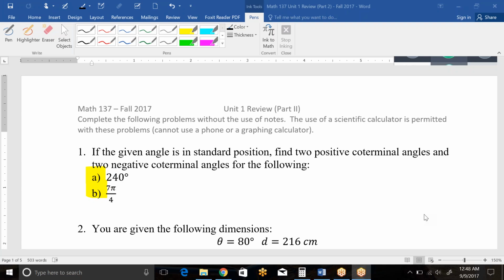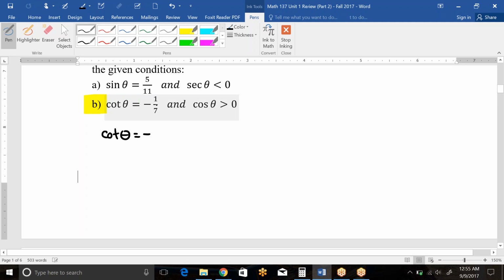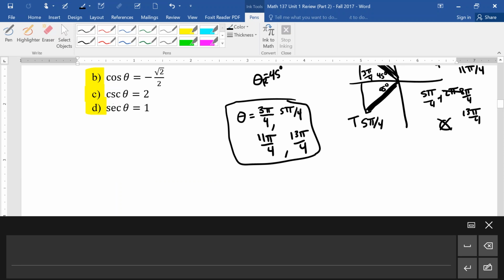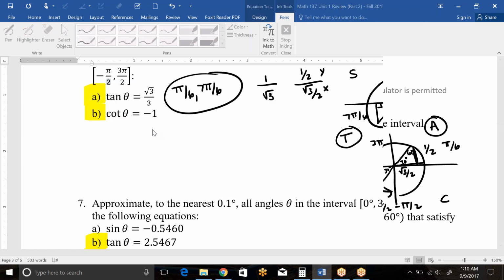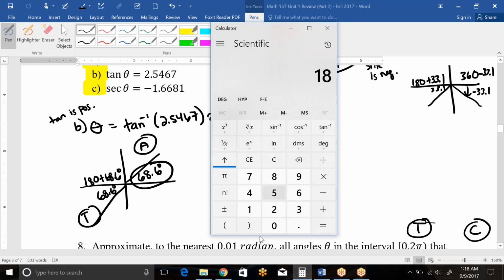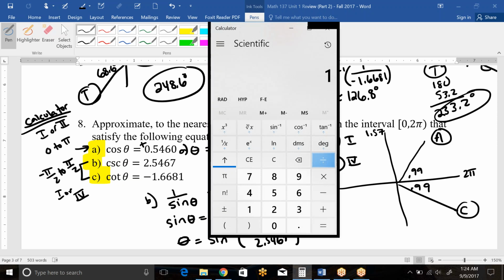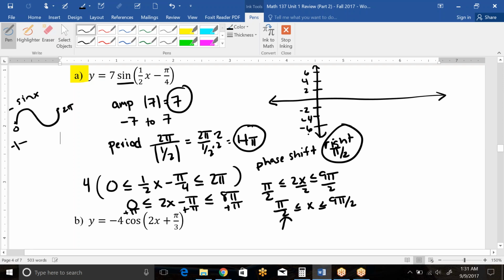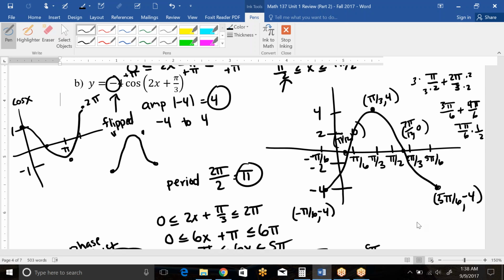Math 137 Review 1 Part 2